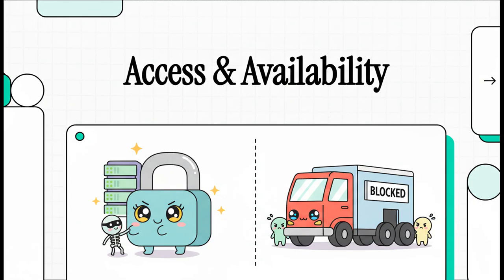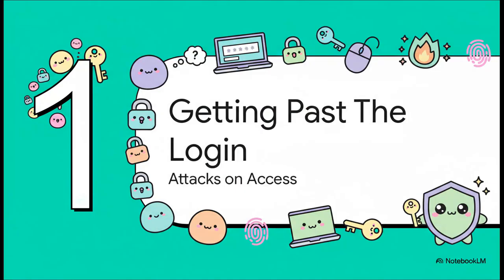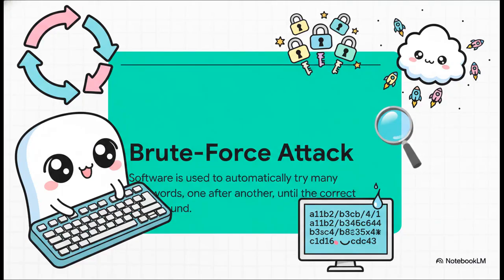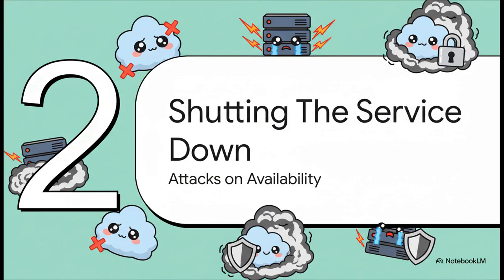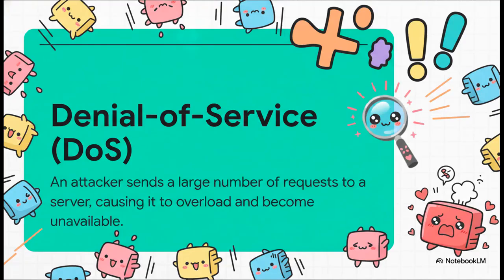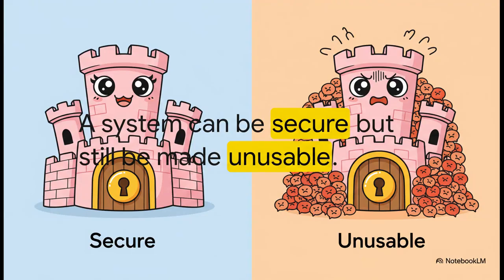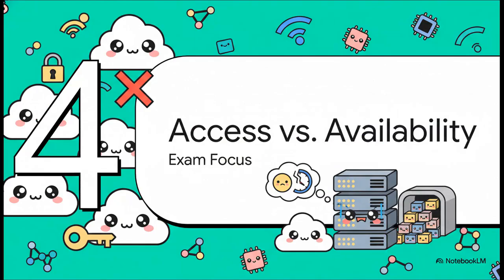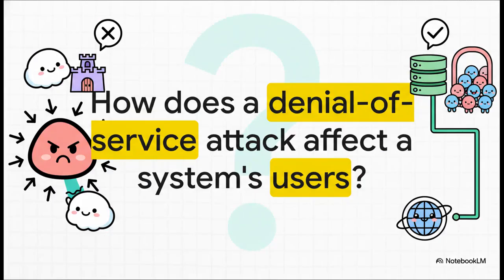1 4L3 Access & Availability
Description:
In this GCSE OCR J277 Computer Science lesson (Paper 1, Topic 1.4 Network Security), we explore access attacks and availability attacks. You’ll learn how password-guessing methods work, why weak passwords make accounts easier to break into, and how a denial-of-service (DoS) incident can disrupt a network even when no data is stolen.

We focus on exam-style thinking throughout, including how to distinguish between access vs availability and how to explain impacts clearly for 2–3 mark questions.

What you’ll learn:
- How password-guessing methods work (brute-force style)
- Why weak passwords increase vulnerability
- What denial-of-service (DoS) is and how it affects a network
- How DoS affects users (slow / unavailable services)
- The difference between attacks on access and attacks on availability
- Why availability is a key part of network security

Exam practice:
Describe how a password-guessing method works (2)
Explain how a denial-of-service incident affects users (3)